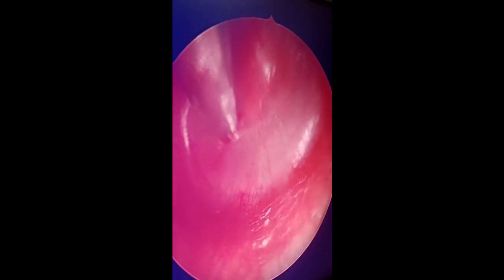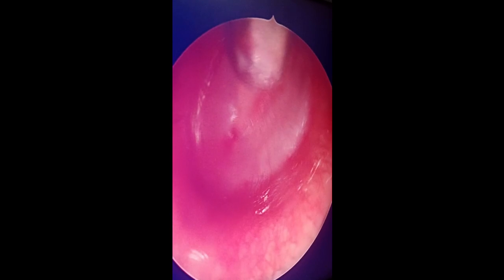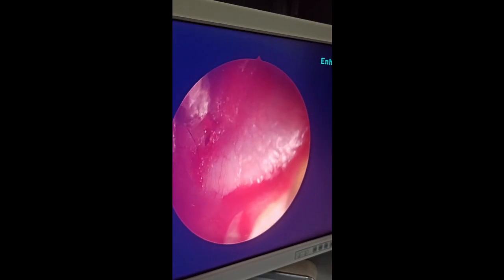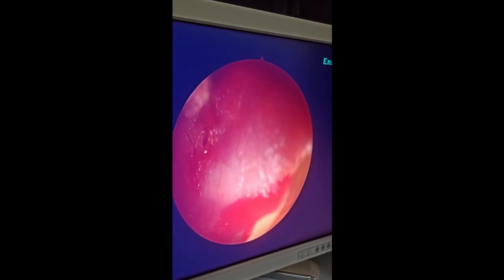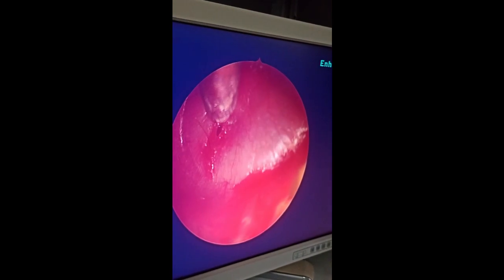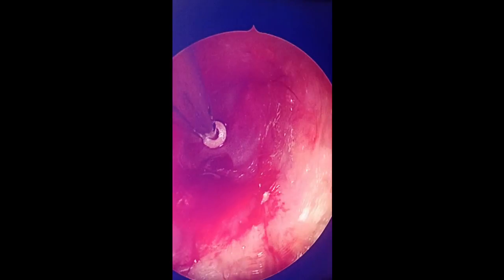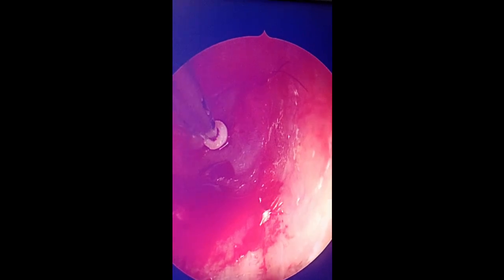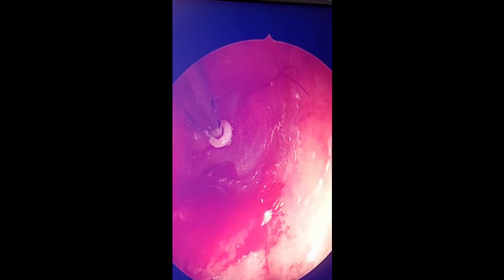204.Myringotomy+ VT insertion Treatment of OME glue ear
This is how you perform myrinotomy and ventilation tube insertion
treatment of OME glue ear